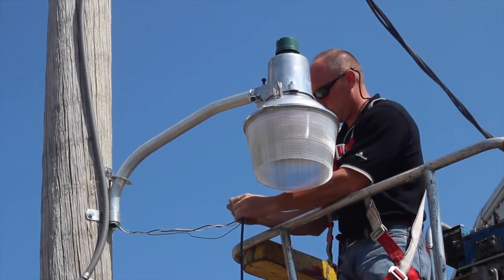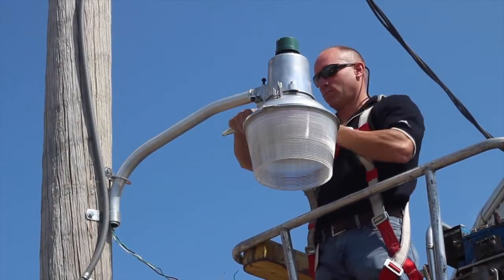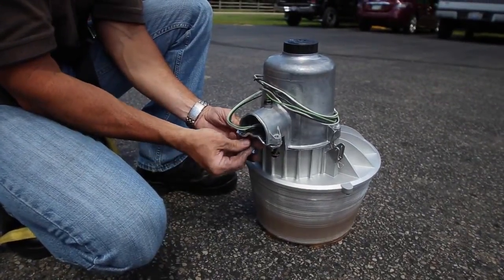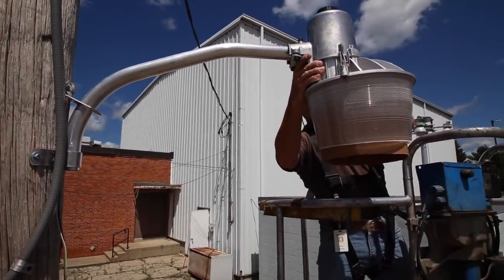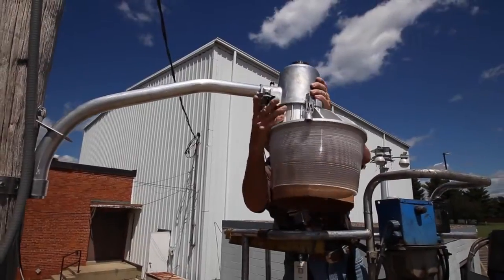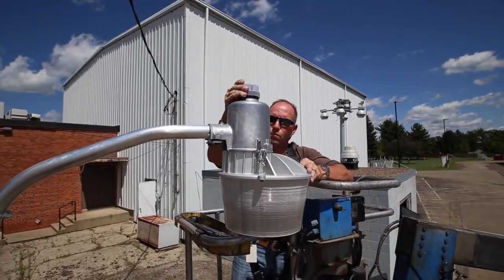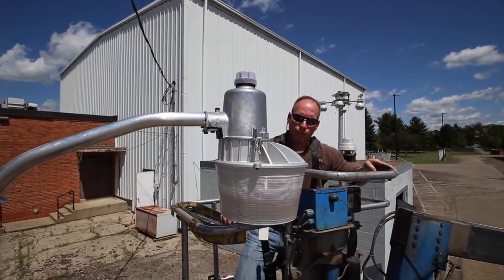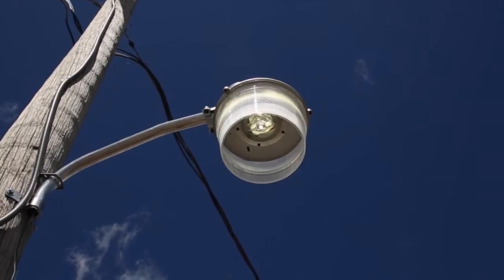LHN2 LED Installation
Installing the LNH2 NEMA Head security luminaire from American Electric Lighting.